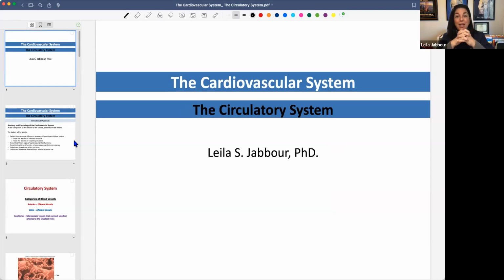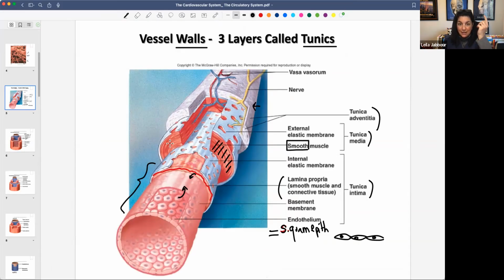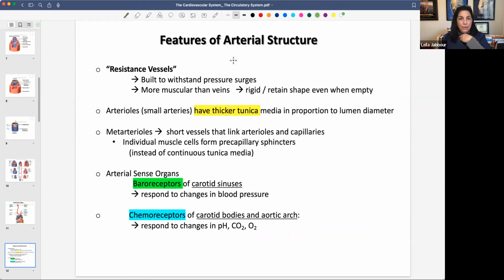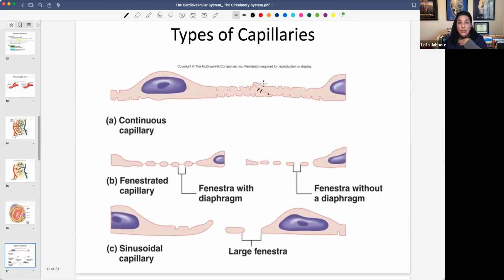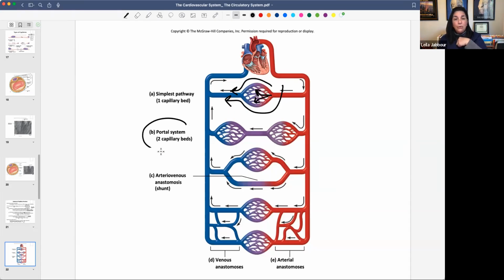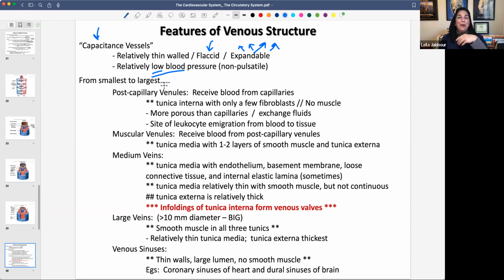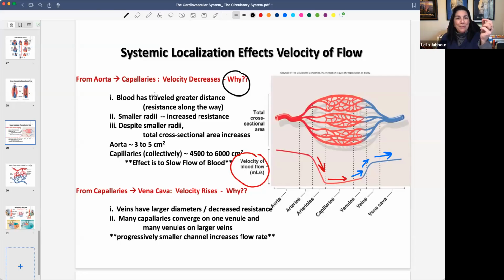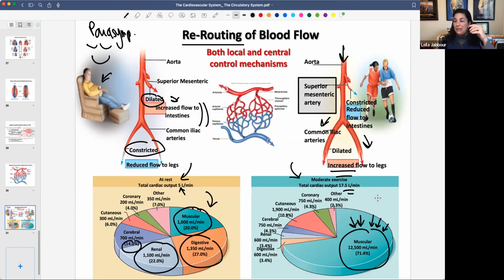Circulatory System Lecture Recording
This is the recording of my full lecture on the circulatory system. I hope this helps whoever is reviewing these topics.